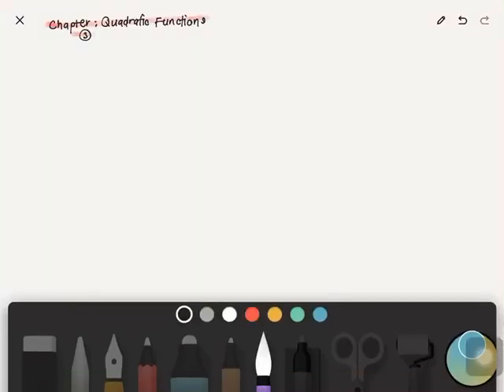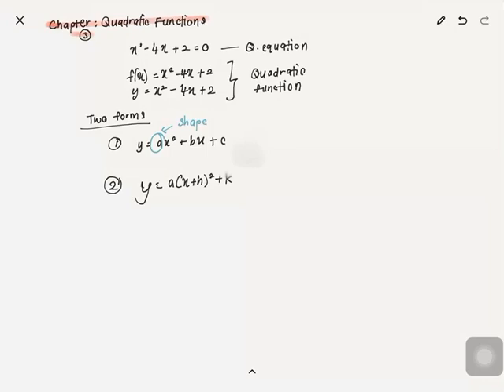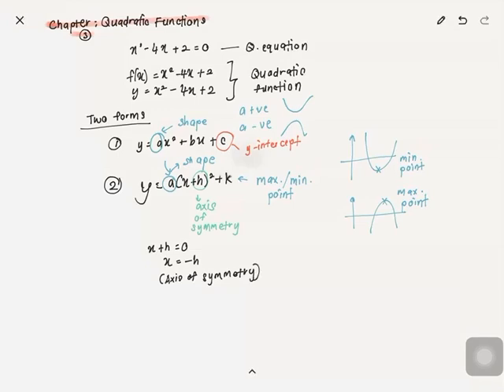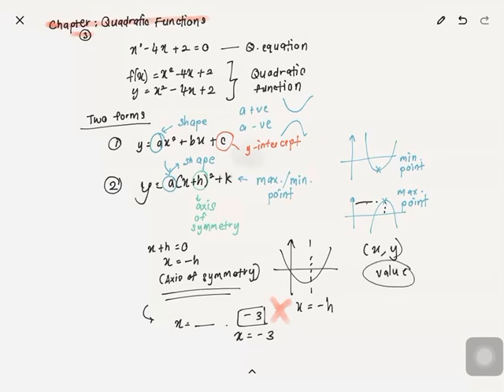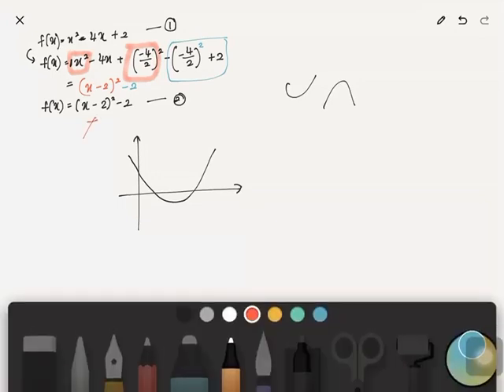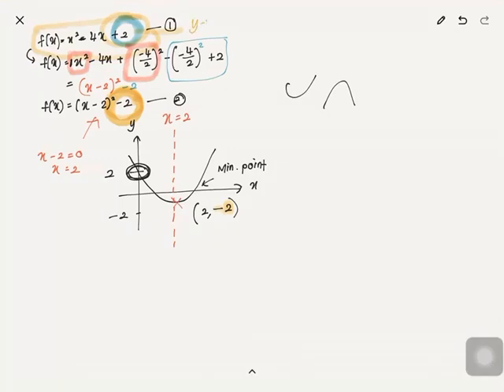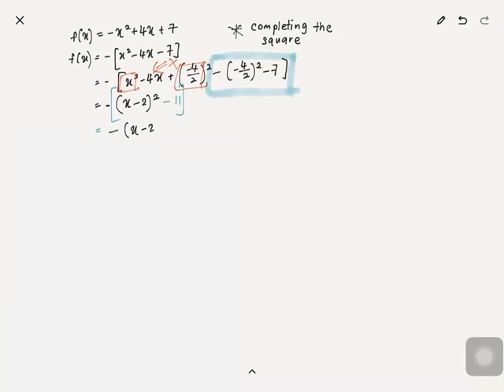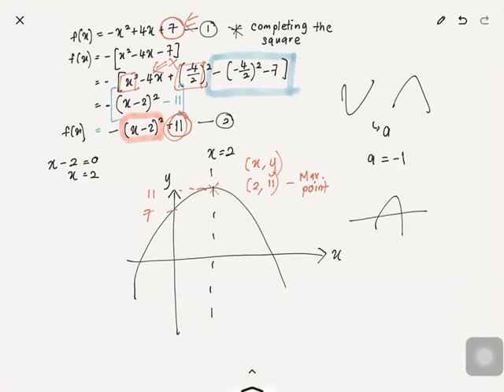QUADRATIC FUNCTIONS PART 1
SPM KSSM AND KBSM ADD MATHS ONLINE TUITION

- KBSM Form 4 and 5
- KSSM Form 4
- videos will be delivered in less than 24 hours after purchase is made

If you purchase the whole set, you will get these for FREE: -
1. Video where I talk about all formulas in the whole form
2. PDF version of Add Maths cheat sheet
(provide me your email if you purchase the whole set)

*the 2 chapters that I don't teach for form 5 KBSM are motion along a straight line and linear programming, which are optional in SPM

Format:
- 10-15 videos per chapter
- each video is around 5-15 minutes
- everything from a-z is taught, you need no prior knowledge to understand
- 10 cloned past year questions are discussed at the end of each chapter
- step-by-step explanation for answers to the questions discussed
- important things and formulas are repeated many times
- simplest method to find out answer will be provided
- tips and tricks on how to remember some things